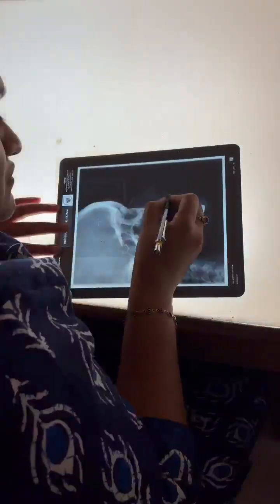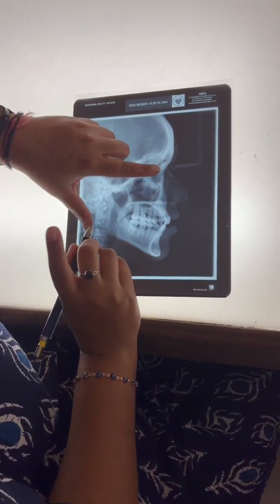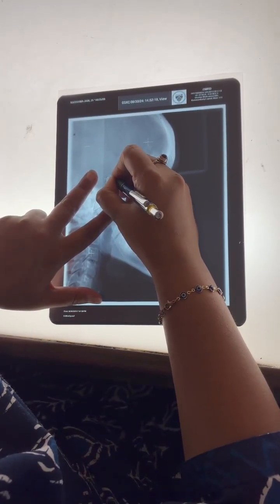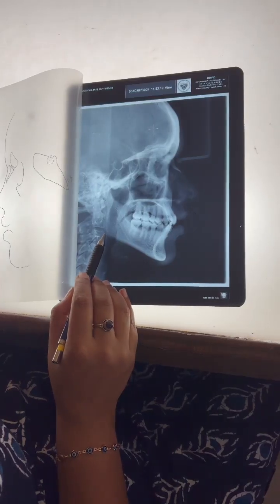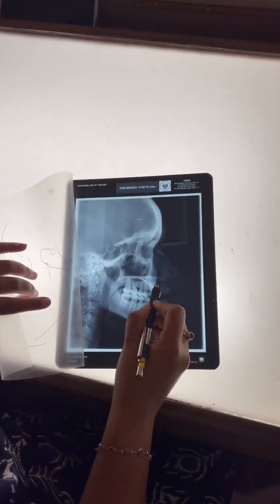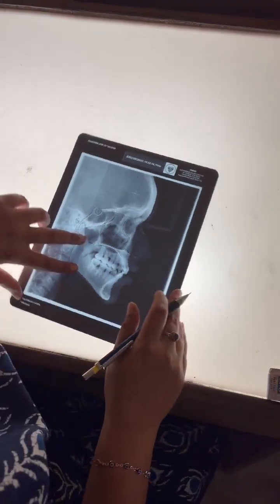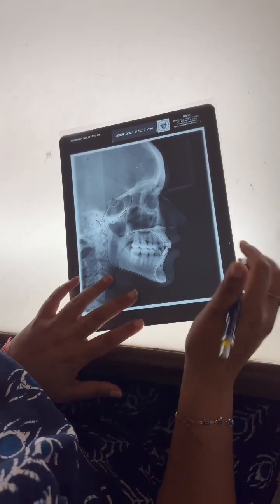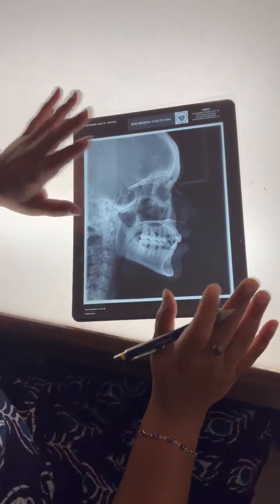demonstration of basic landmarks on lateral cephalometric by Dr. Dipasha k Rao